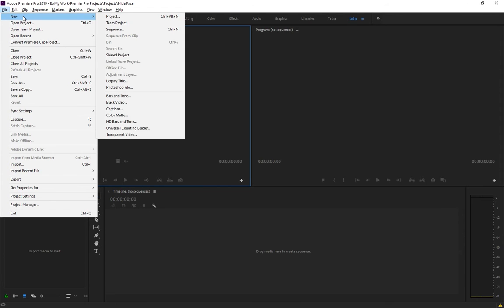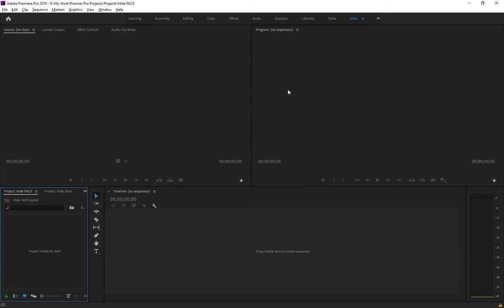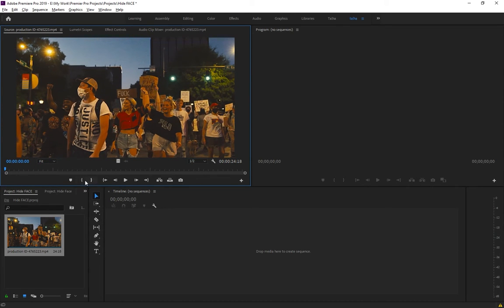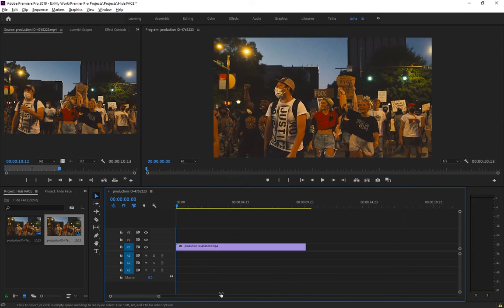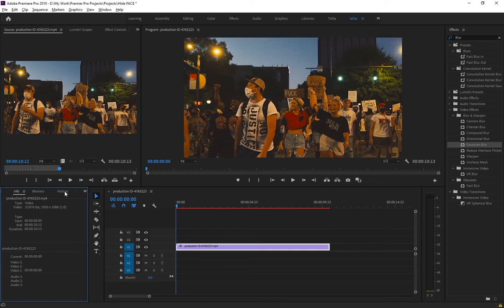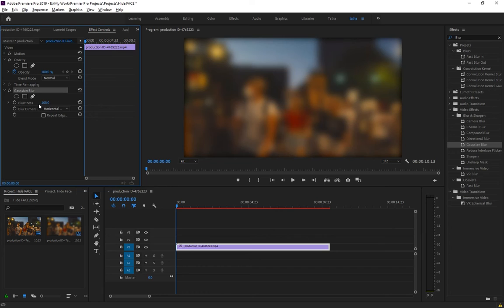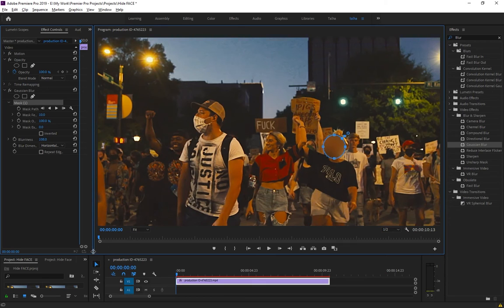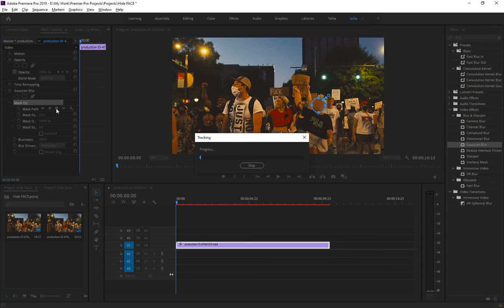How to Blur a Face in Adobe Premiere Pro CC (2020)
Hello Friends, today in this video we are going to blur a face of woman in Adobe Premier Pro CC 2019. This is very simple task.

I have a humble request for you guys to watch my videos completely, I n this video I have worked very hard , so please watch this video till end ,So that it will motivate me more to make interesting video.